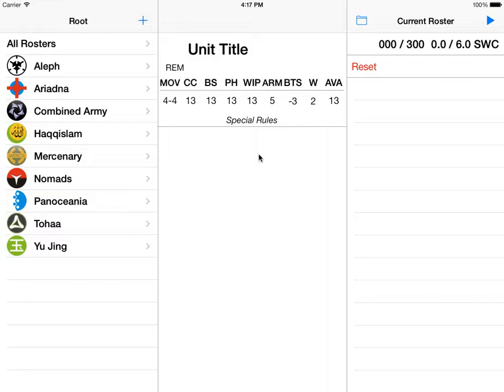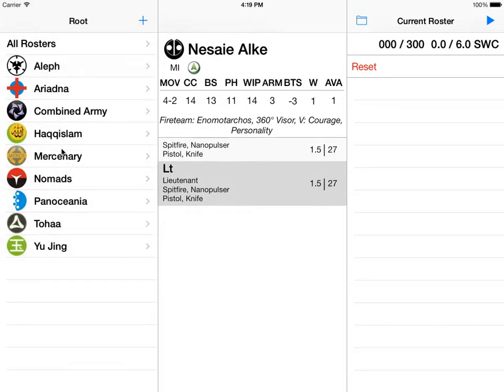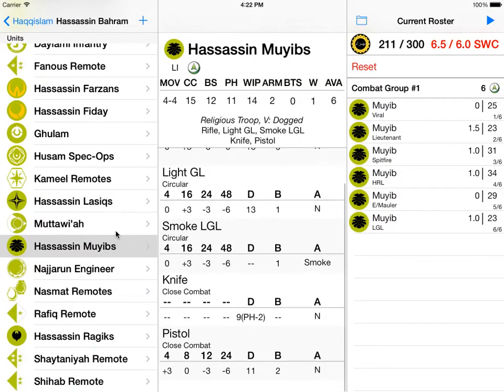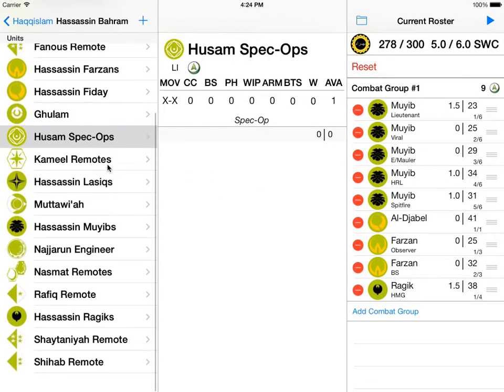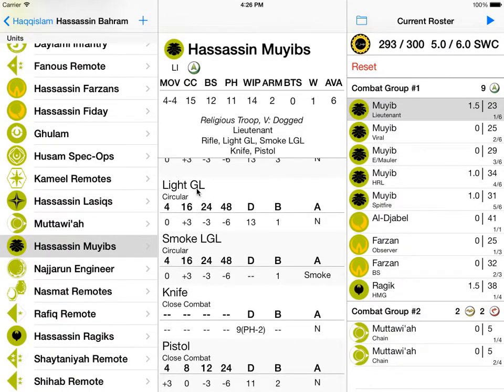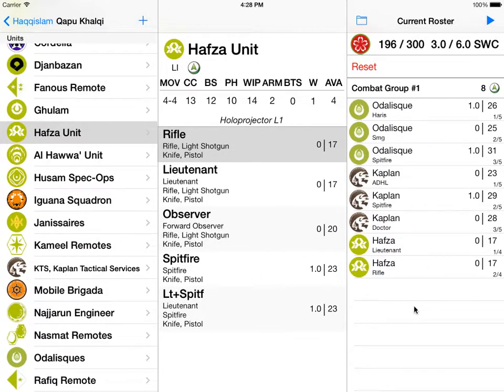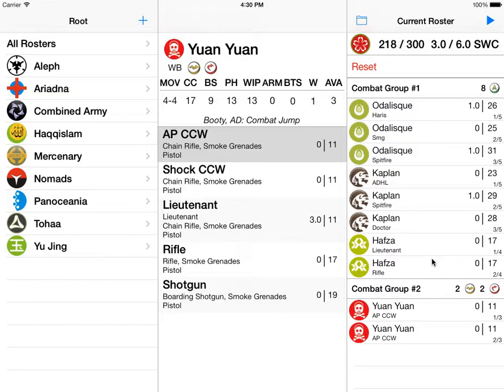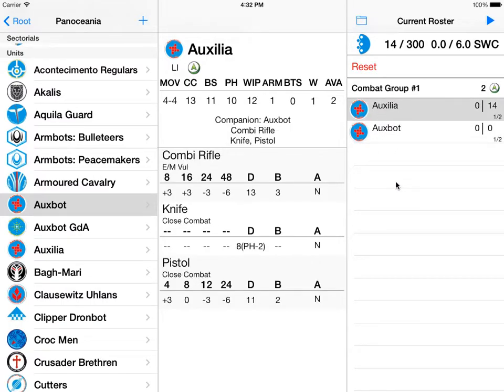Infinity App Development Demo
I have been working on an iPad Infinity App for a few weeks and wanted to share with the community my current progress.